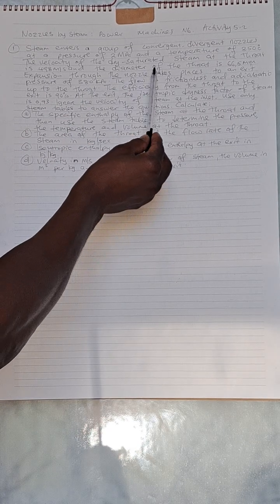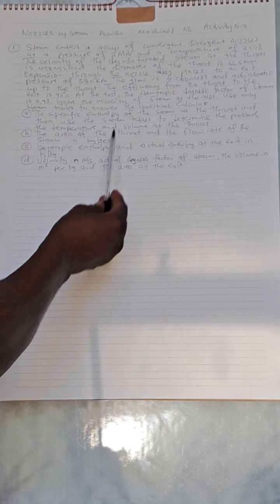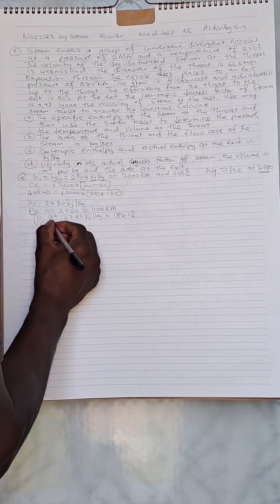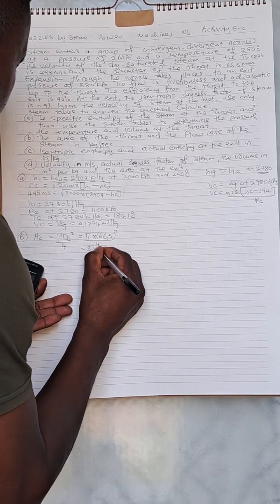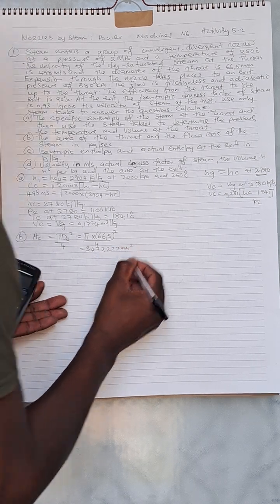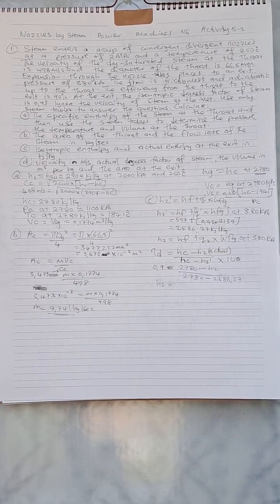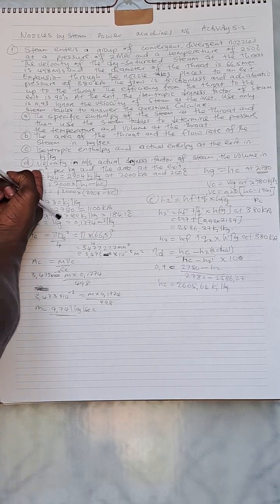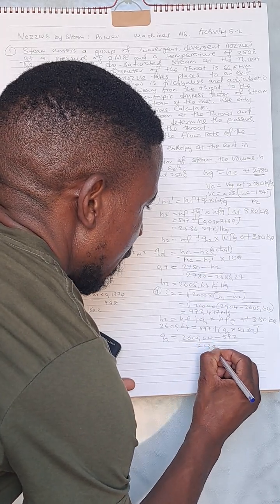Power machines n6. Nozzles by Steam.